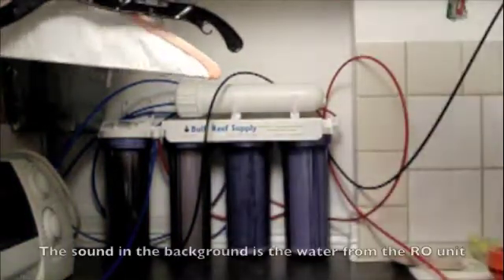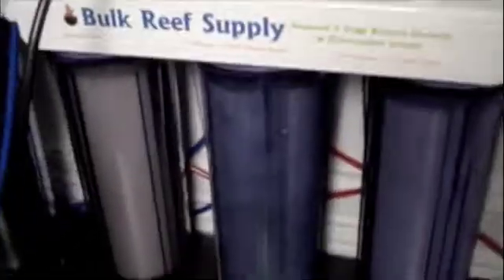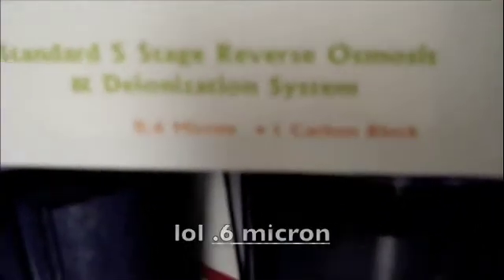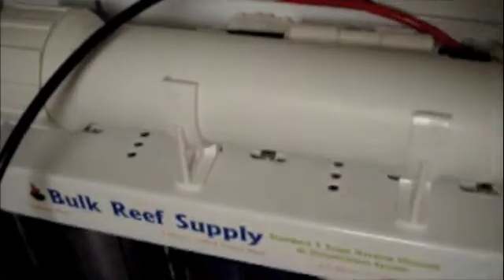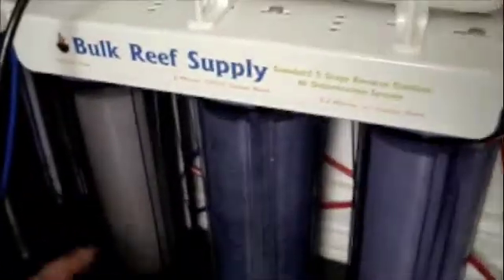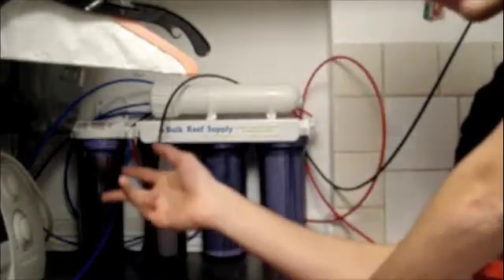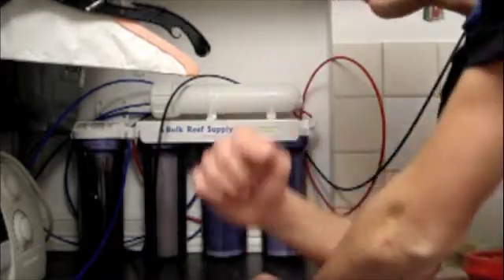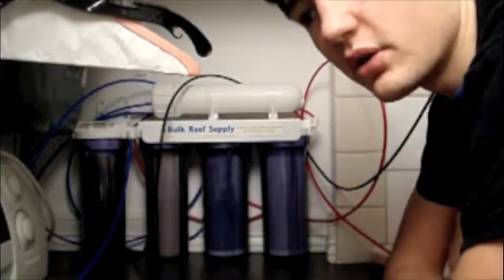RO/DI 5 stage System Info